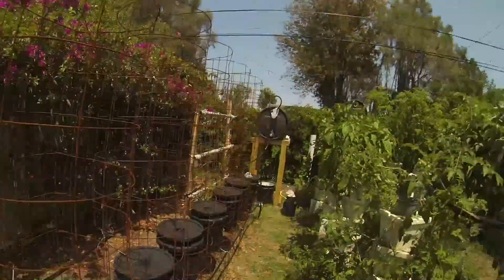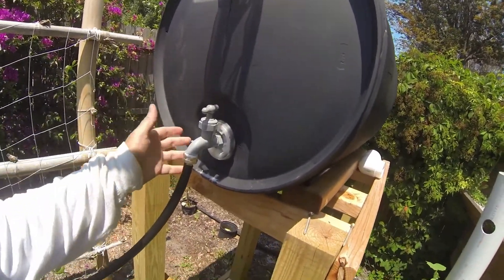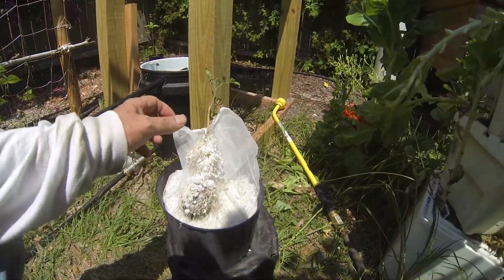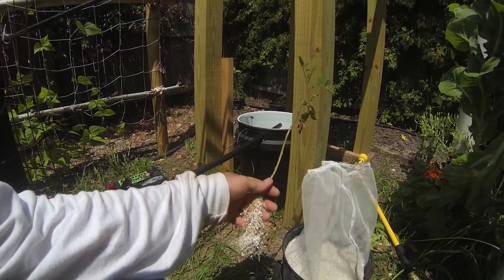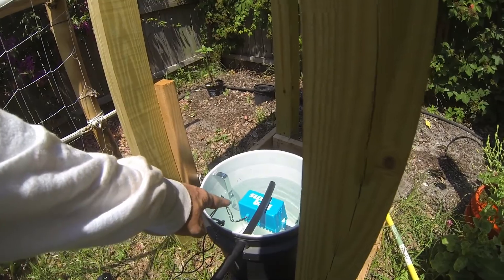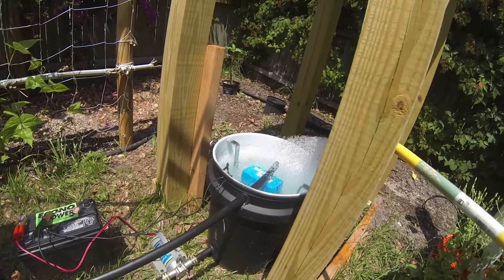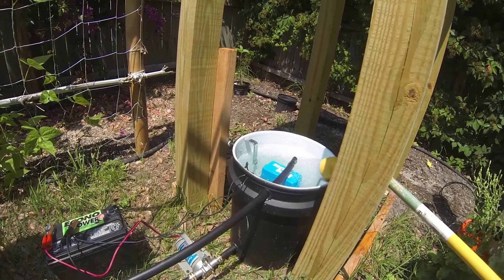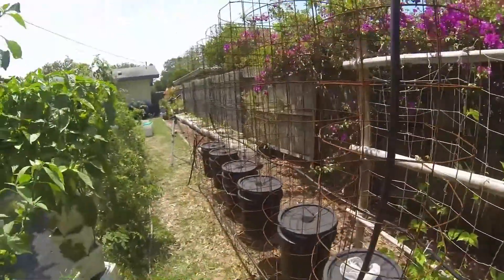The Off-Grid Outdoor Caged Hydroponic Tomato Bucket System is Operational!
I finally got the parts all together and found a full day when I could work solely on this project. Got all the buckets, barrel and lids painted. Got the collection bucket setup with the mercury controlled float valve switch. Tested it to make sure it would work before I moved it back in the corner of the yard. Hooked it all up and it's running now. I'm going to seed it with some Tomatoes and one bucket of Pole Beans.
Then once that was done, I needed a way to regenerate the reclaimed solution. So I after I found a 12 Volt Pump and 12 Volt Battery I needed a float valve with a switch to control  the pump and push the reclaimed solution back up to the main reservoir.